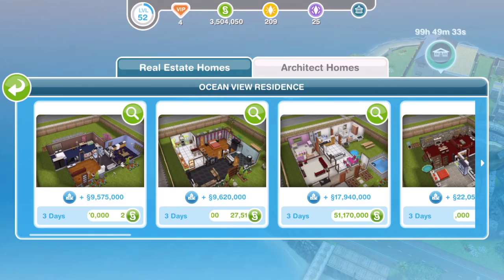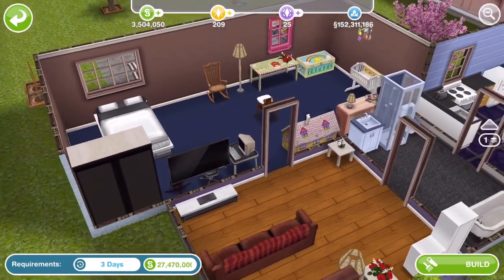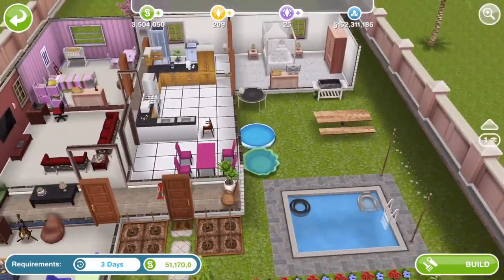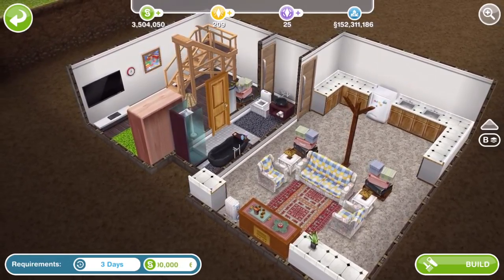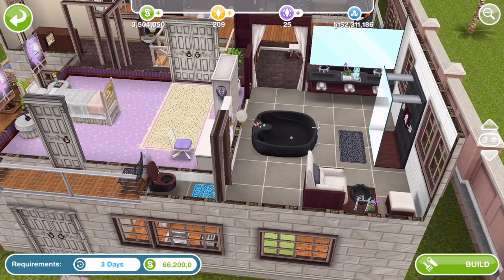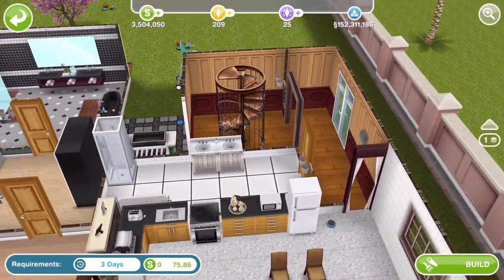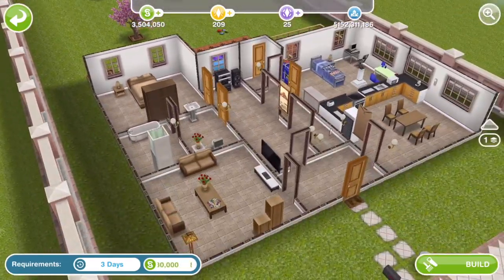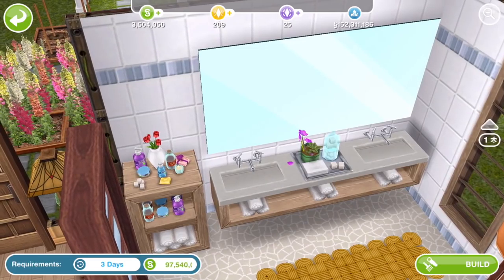Sims Freeplay | New Simoleon Architect Homes | July '16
These are the 10 new simoleon architect homes in Sims Freeplay.  They were released the beginning of July 2016.  What do you think of them? Will you be building any of them?

Vlogging Camera
Editing |

Music Credits